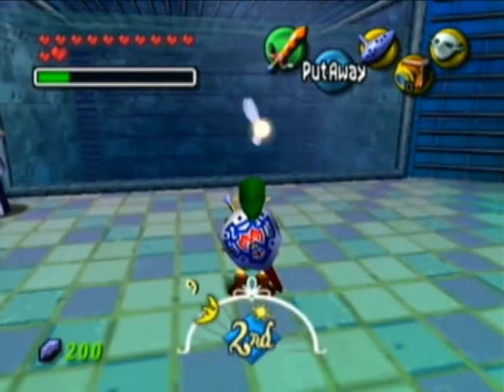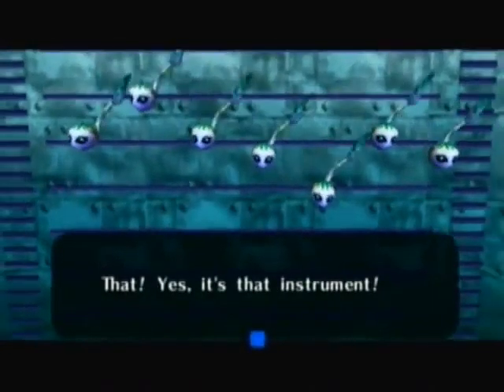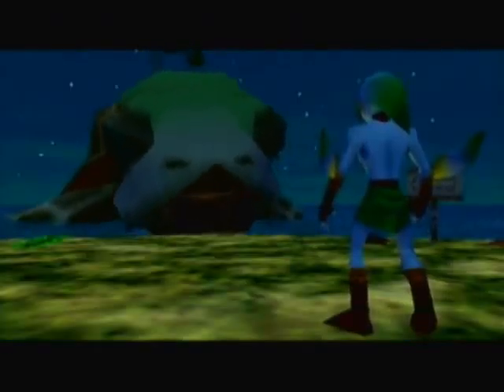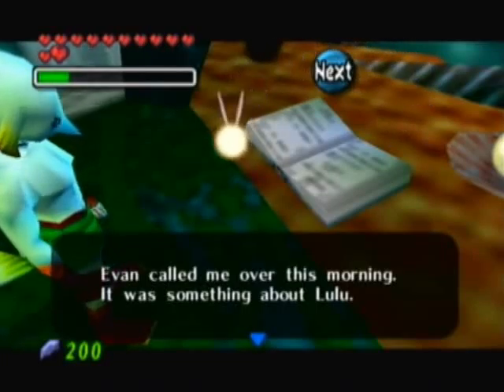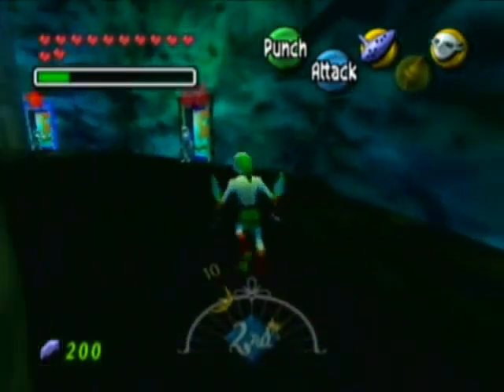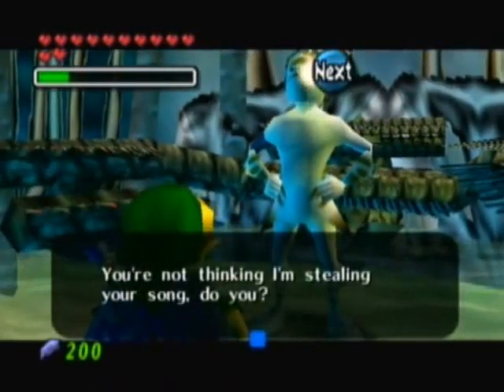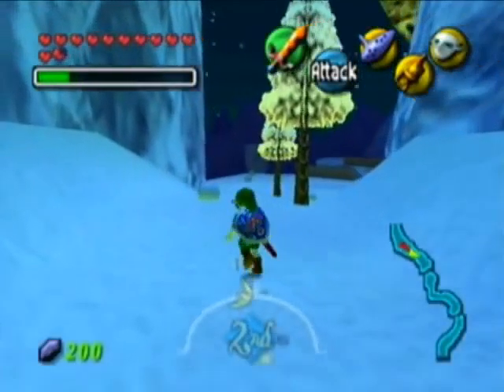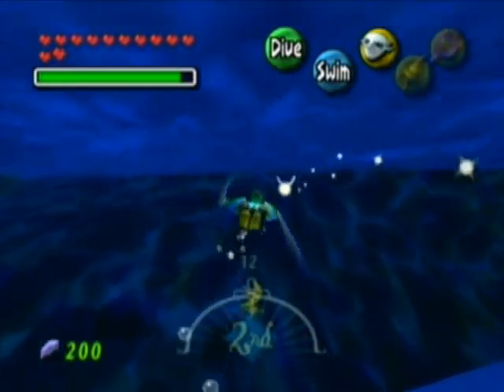Let's Play The Legend of Zelda Majora's Mask: Part 42 | Music Man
Makin' some music with the other band members, gathering a few of the newly available heart pieces, and meeting a giant friendly turtle. Next time, Great Bay Temple...

Majora's Mask copyright Nintendo 2000, 2011